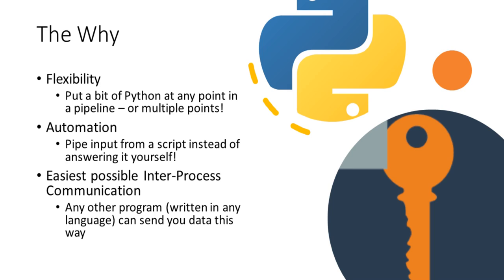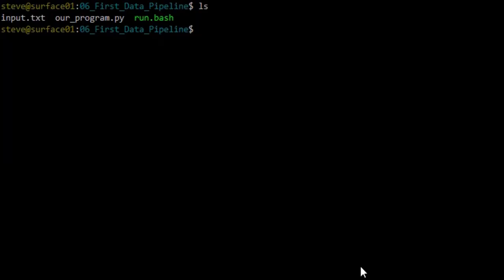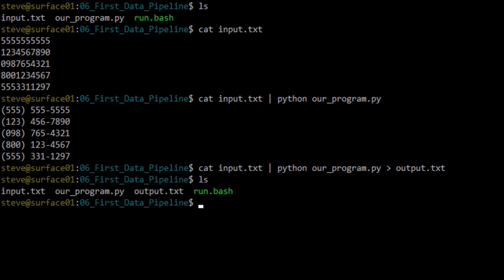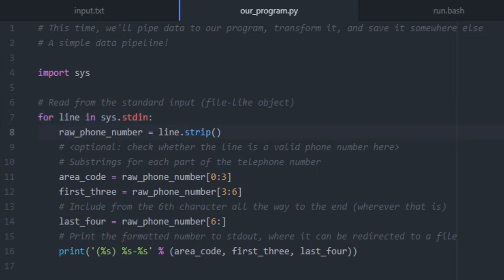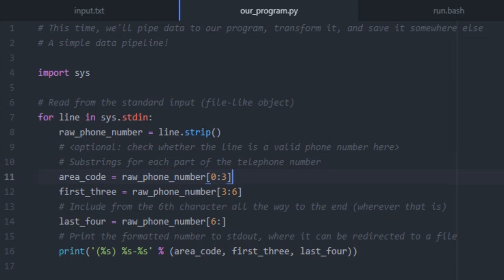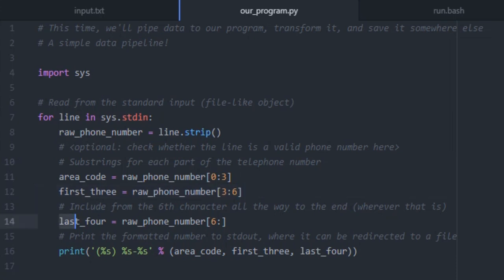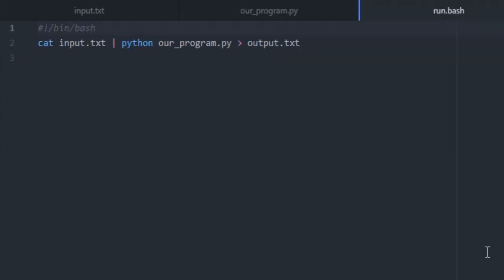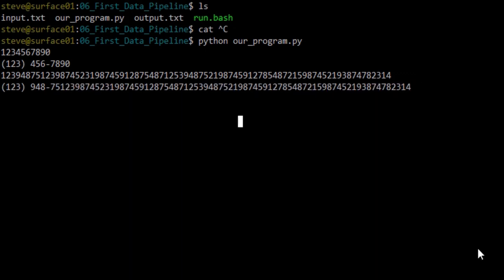Quick Python 6: Our First Data Pipeline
In this video, we ingest, transform, and output data in a very simple data pipeline. The things we learn in this video can easily be applied to everyday problems to automate your workflow, give you greater flexibility, and make things easier on you.